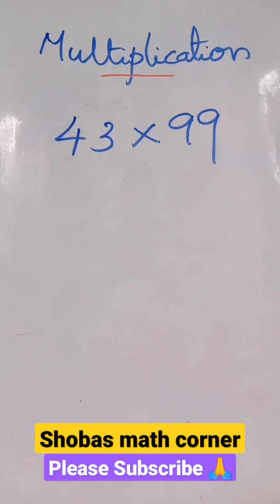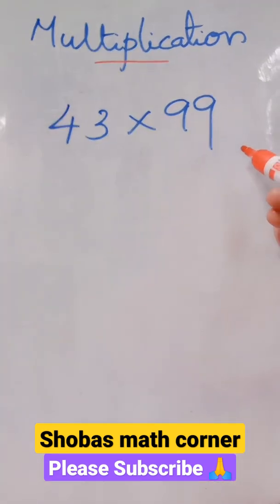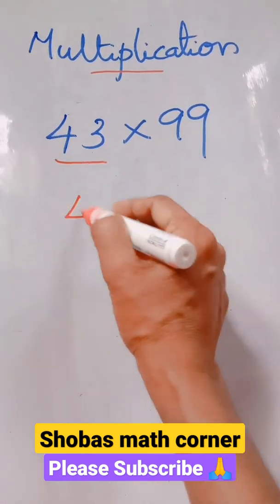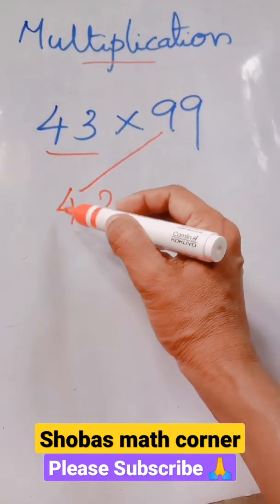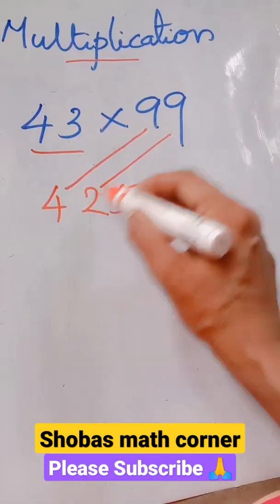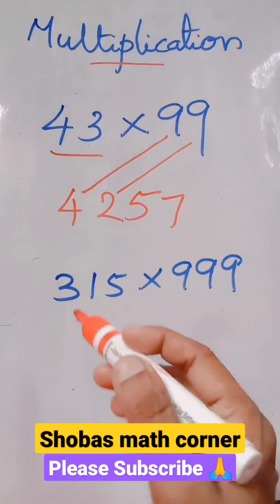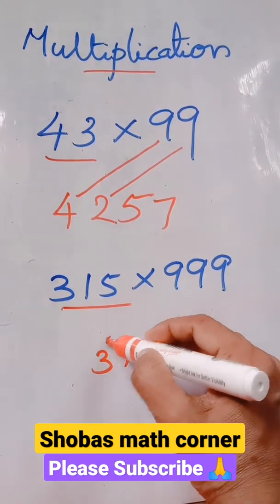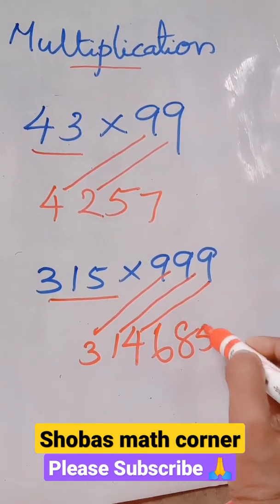Easy Multiplication by 9/99/999#mathstricks multiplication shobasmathcorner🔥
Multiplition hacks-easymultiply

Thanks with🥰